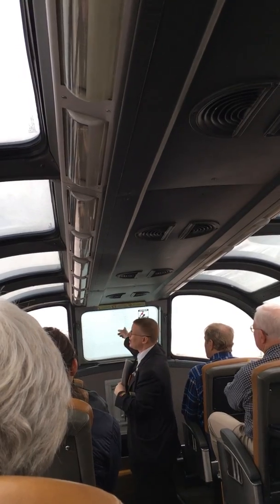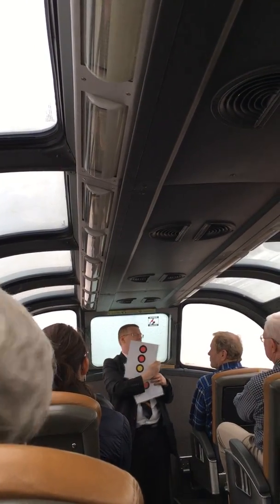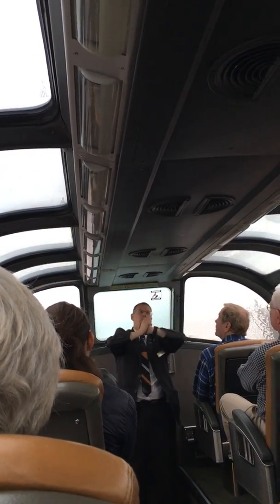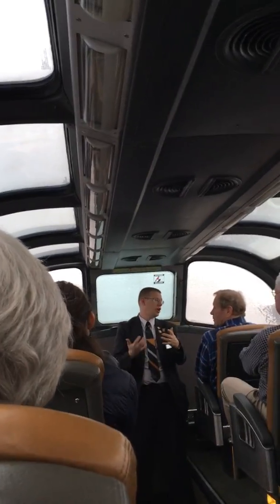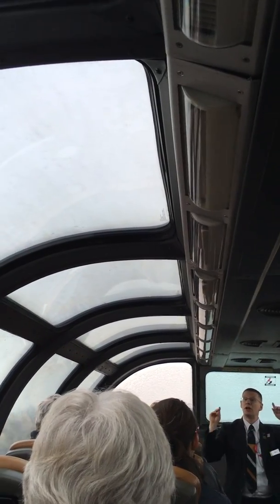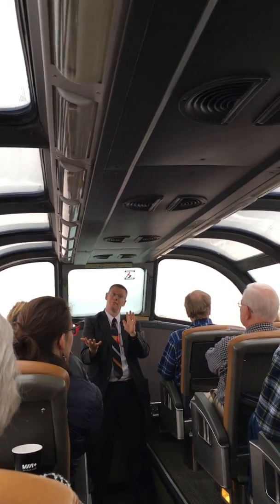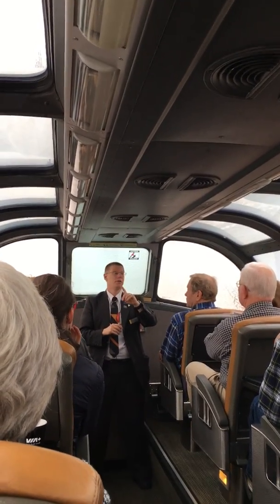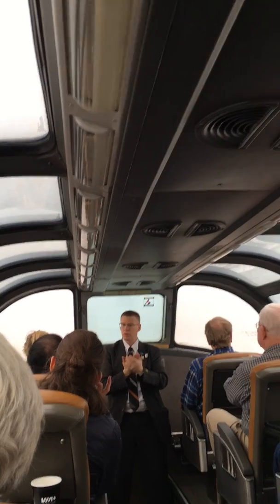Via rail train 1 train talk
Train talk on train from Toronto to Vancouver January 2018